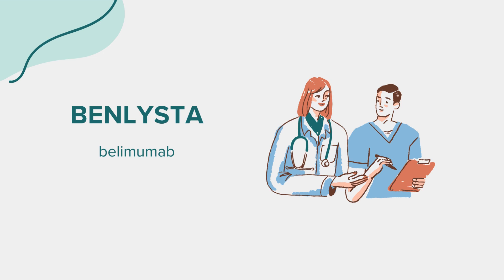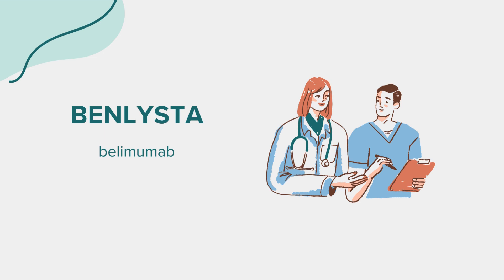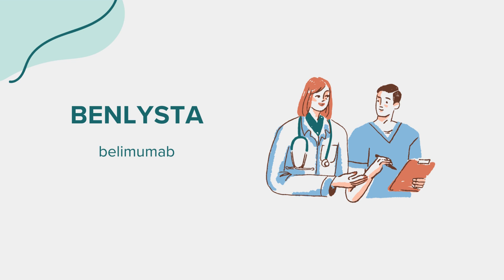Benlysta (belimumab) - Drug Rx Información (Spanish/Español)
Información general sobre Benlysta (belimumab). Contenido creado utilizando inteligencia artificial con el objetivo de conectar el acceso entre comunidades. Por favor, señale cualquier sugerencia o error en la sección de comentarios. ¡Gracias!